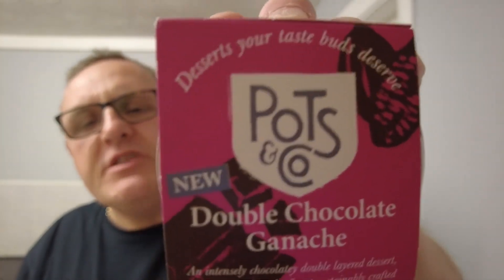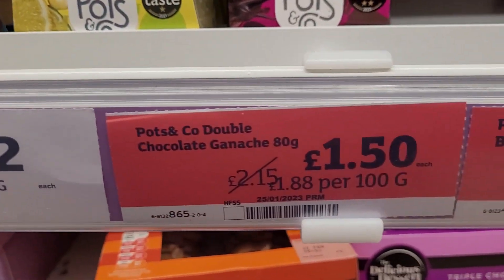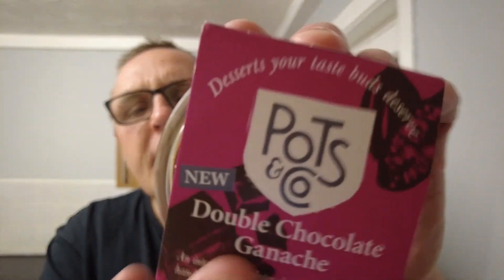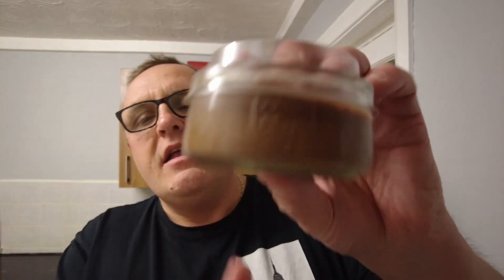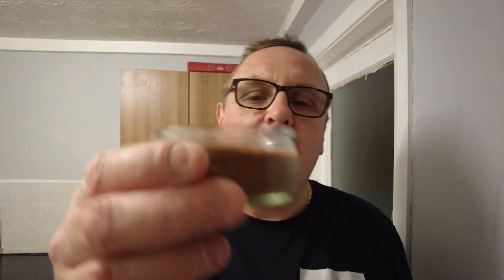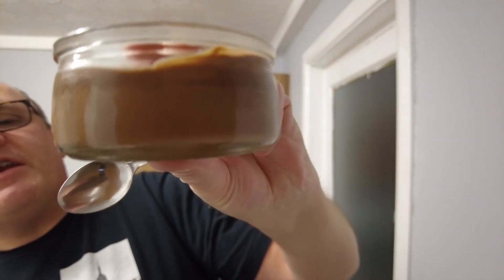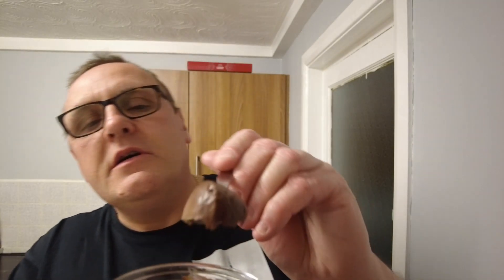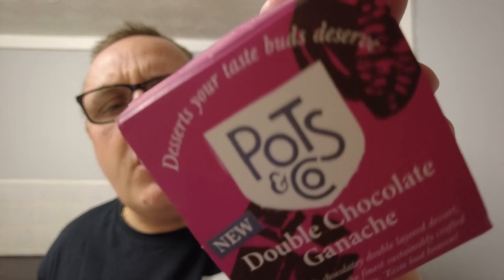Is 80% Cocoa Too Strong? Pots & Co Chocolate Ganache